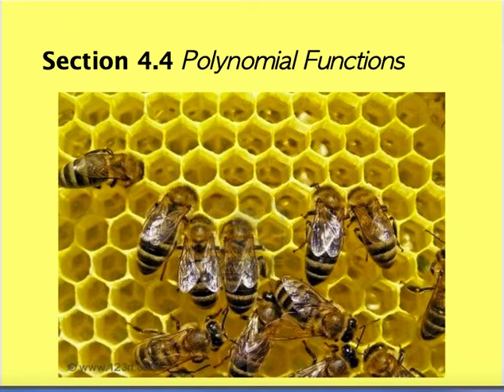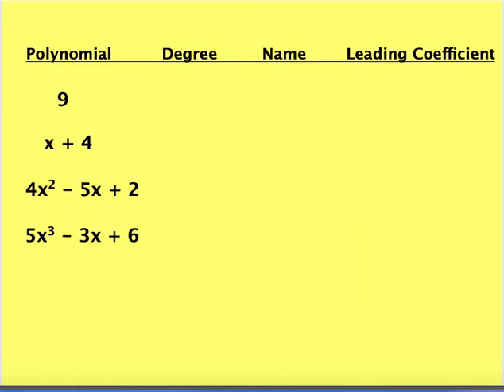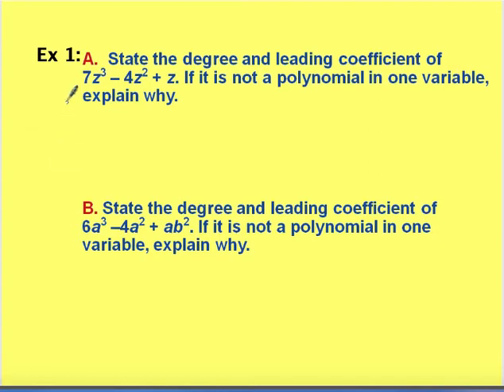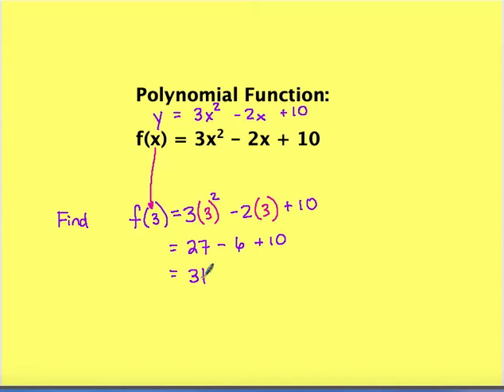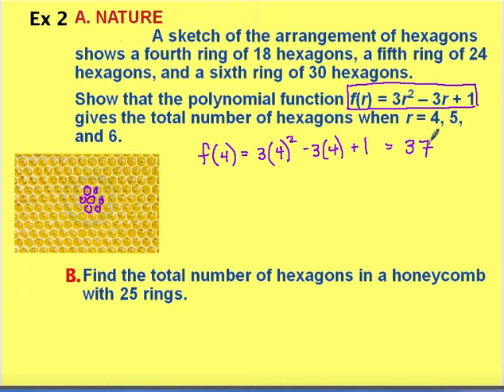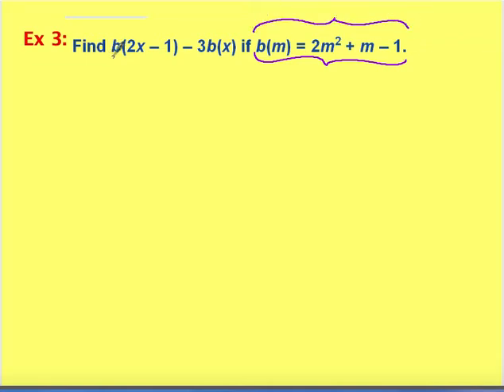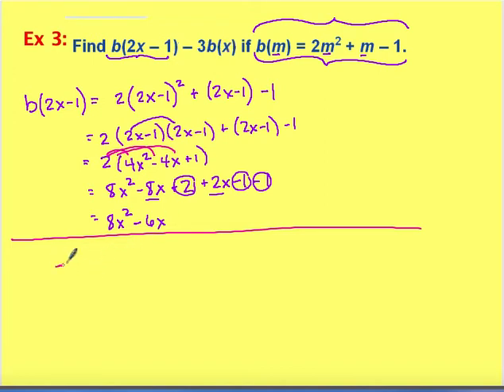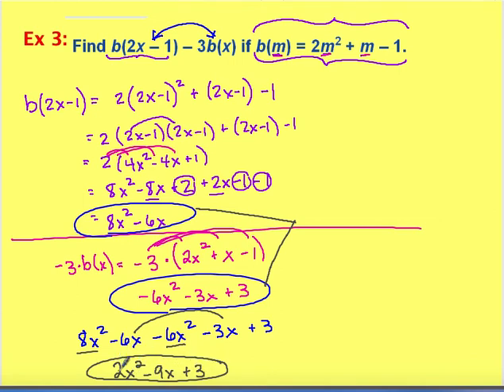Lesson 4.4 Polynomial Functions - Part 1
This lesson is intended for my Algebra 2 students learning how to find degrees, leading coefficients and simplifying functions.